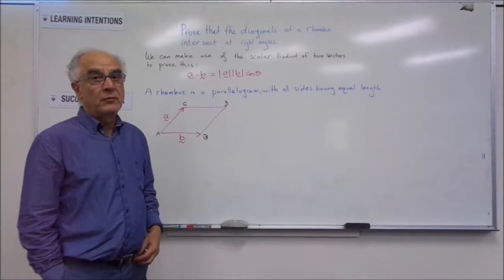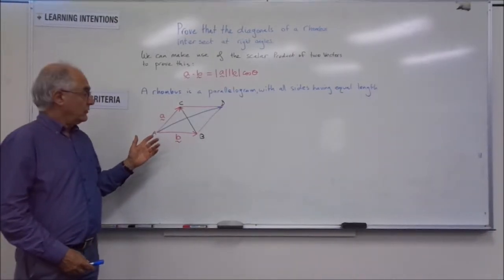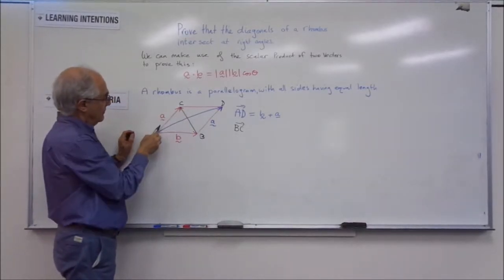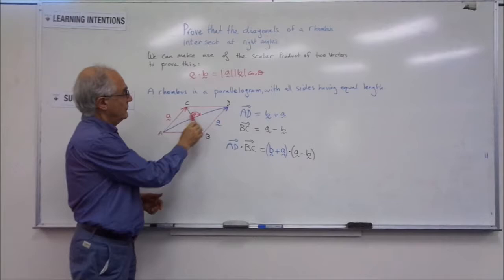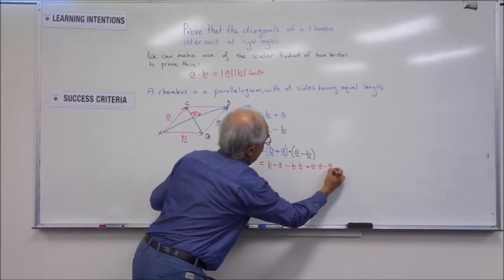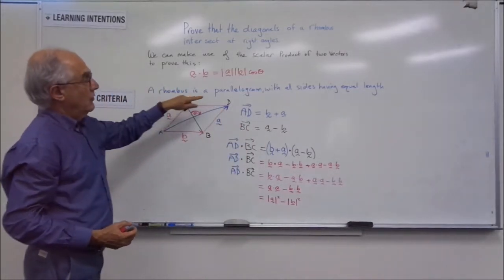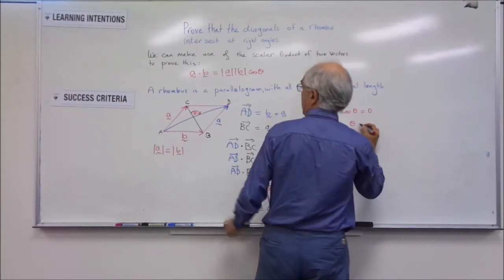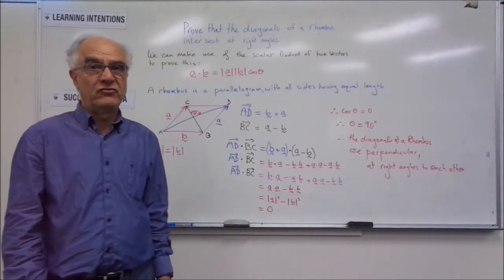the diagonals of a rhombus are perpendicular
Vector proof for VCE Specialist Maths course.